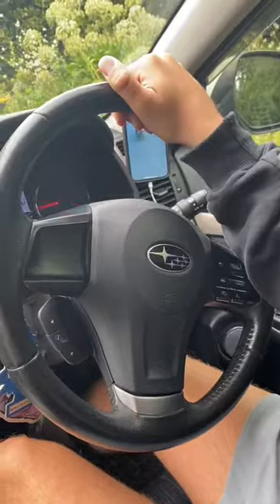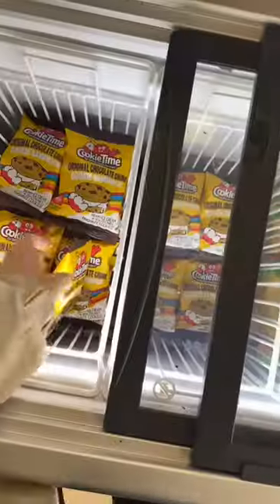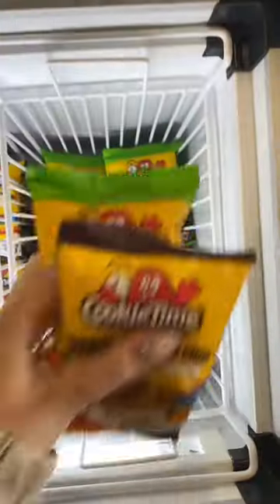Trying the viral cookie time ice cream sandwiches